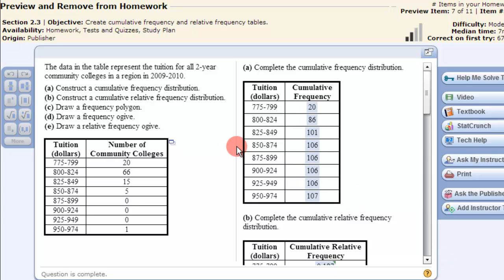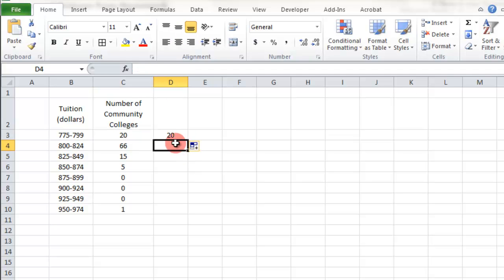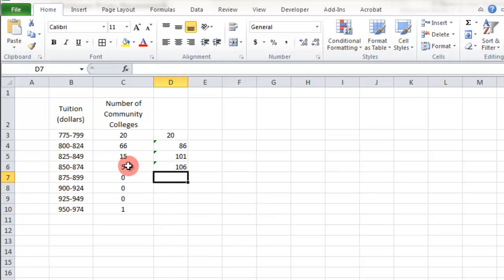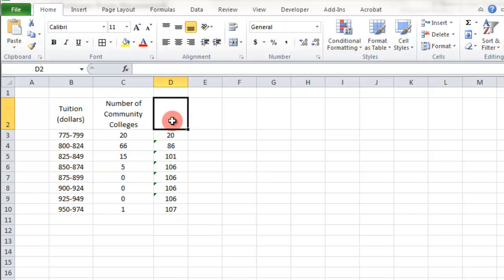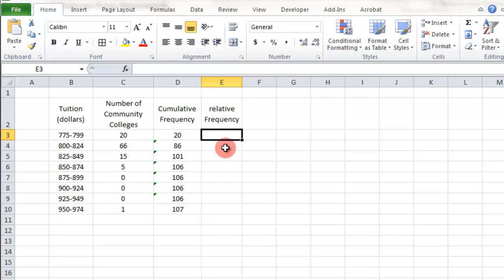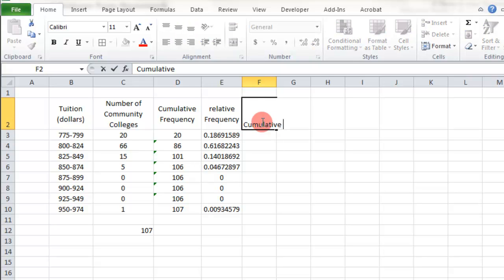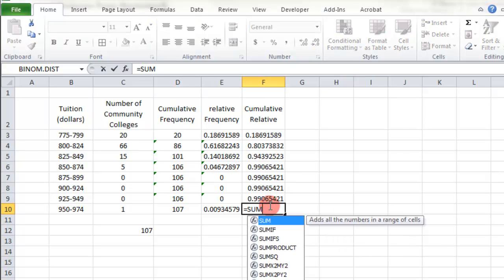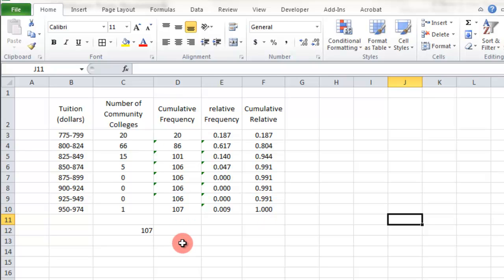Excel Cumulative Frequency and Relative Frequency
If you're elated and want to tip me for helping create these videos, I'd love it very much!

This video quickly shows how to calculate Cumulative Frequency and Relative Frequency in Excel!